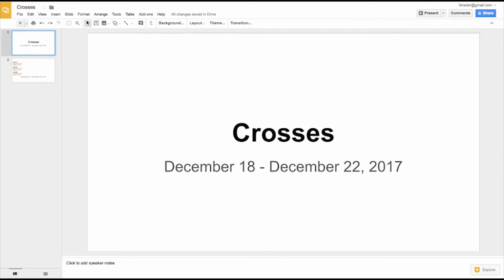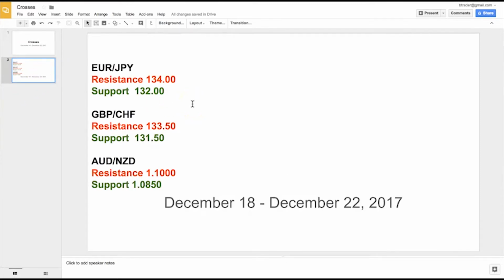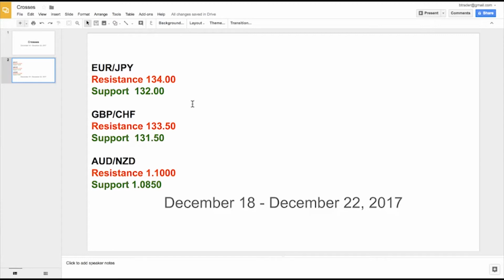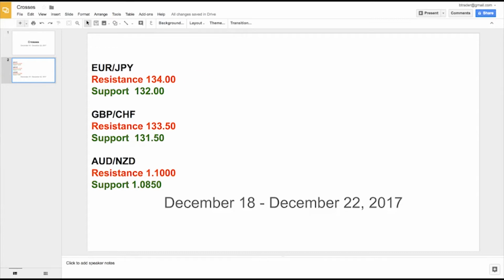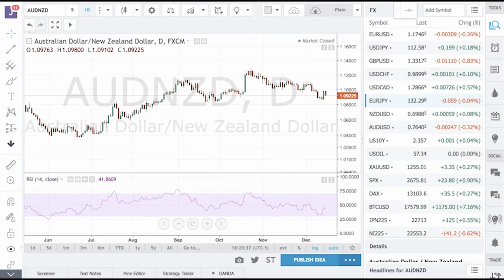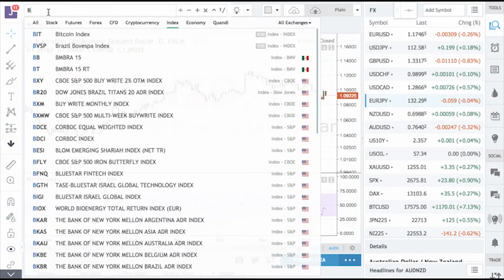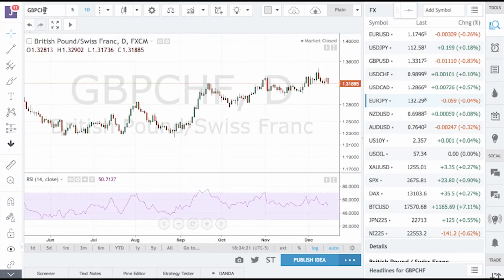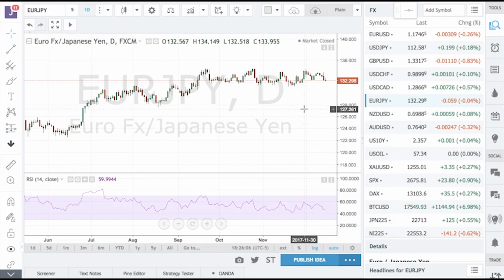Boris and Kathy Forex Weekly - 18-12-2017 - Crosses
Traditionally, the last 2 weeks of the year are characterized by consolidation and end of year flows, but this year could be different because the tax bill hasn’t reached Trump’s desk and some corporates may be holding out until the very last minute before repatriating their funds in case of last minute snags. In a week with far less market moving data, U.S. tax reform headlines will continue to drive currency trade. Between the 4 central bank rate decisions, PMIs, retail sales and other key economic reports from around the world, the main takeaway from this past week’s developments is the lack of urgency among policymakers. Having just tweaked policy in the fourth quarter, the Federal Reserve, European Central Bank and Bank of England are in no rush to tighten again. This explains why the euro and U.S. dollar sold off rather than rallied despite positive outlooks from Janet Yellen and Mario Draghi. It was a tough week for the U.S. dollar, which declined or held steady versus all major currencies. The euro also struggled while the Australian dollar was the best performer, soaring more than 1.5% against the USD, EUR, CHF, GBP and CAD.